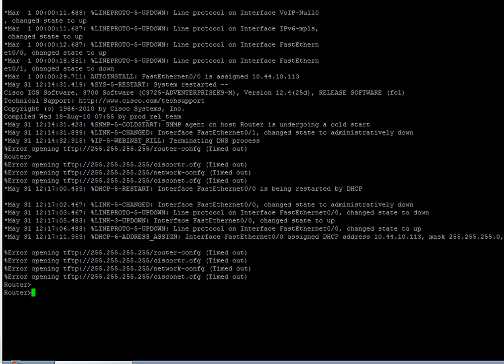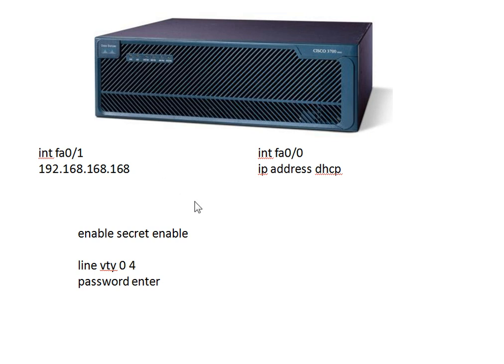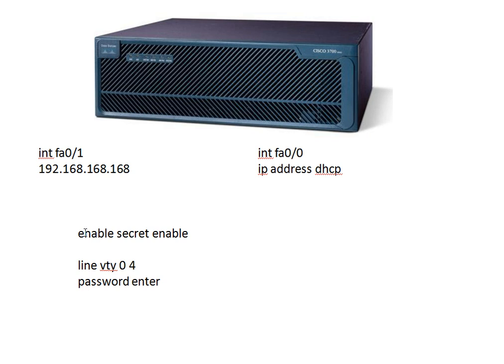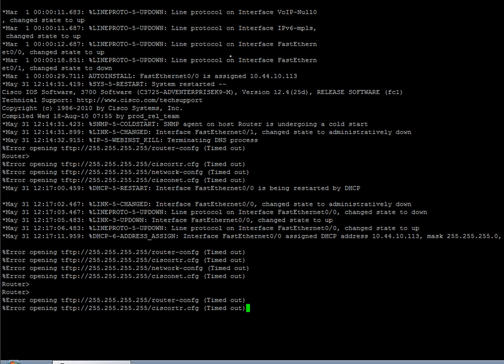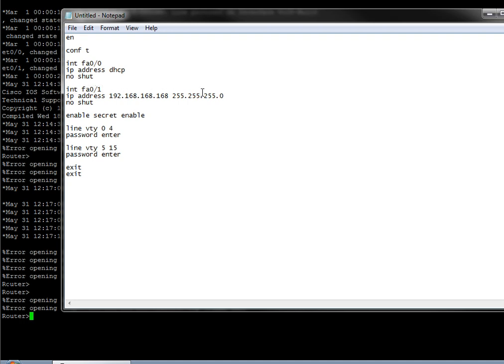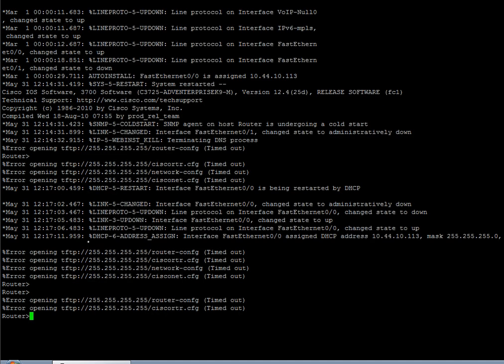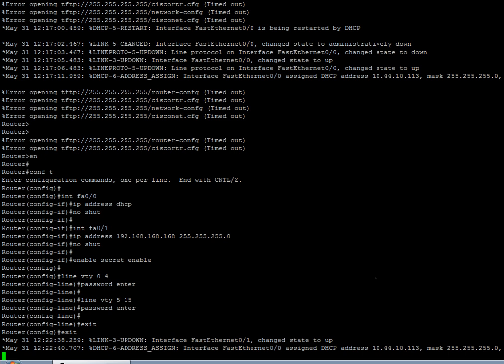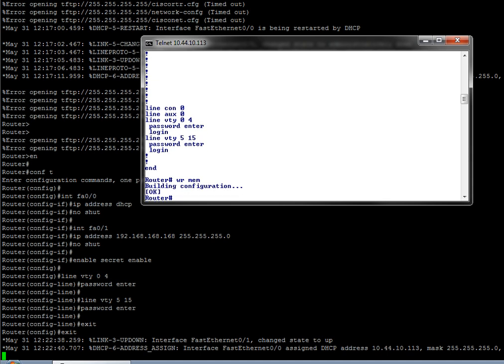Cisco Deployment Tip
I thought it would be helpful to share this network Equipment deployment tip

Works for me